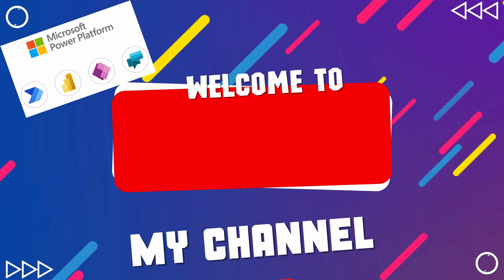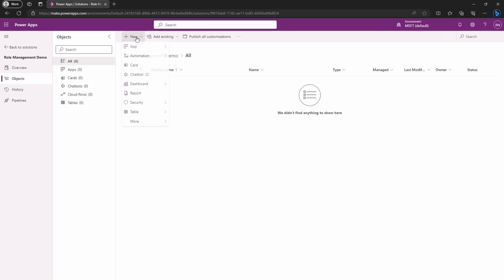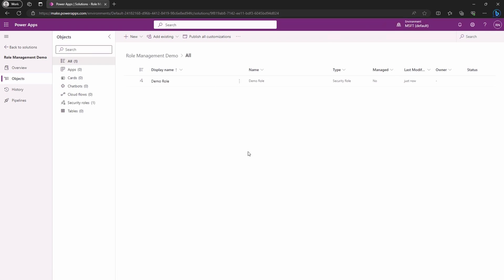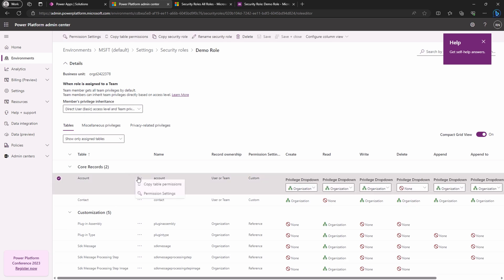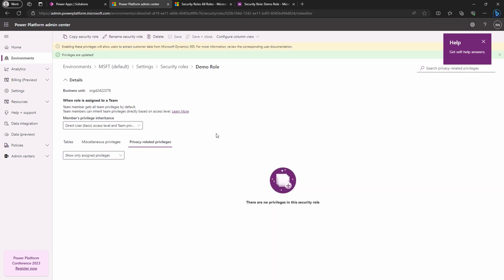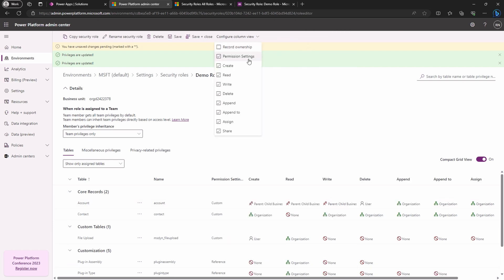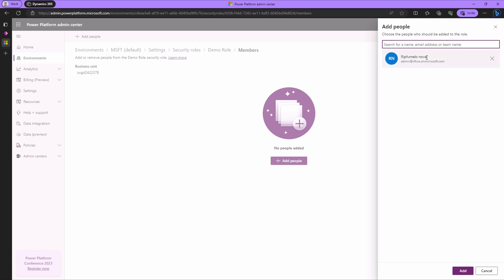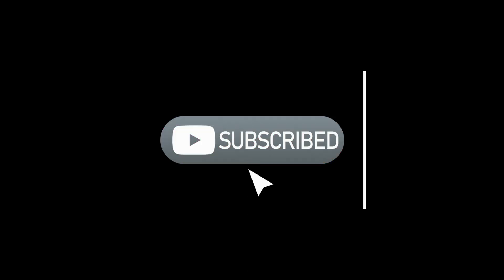How to Update SECURITY ROLES in Power Platform Admin Center (Tutorial)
In this video, we're going to show you how to update security roles in the Power Platform Admin Center.

If you're responsible for administering security in your Power Platform organization, then you need to be aware of the latest security updates. In this tutorial, we'll show you how to update security roles in the Admin Center so that you can keep your organization safe.

Your platform's security matters, and we're here to help you make it rock-solid.